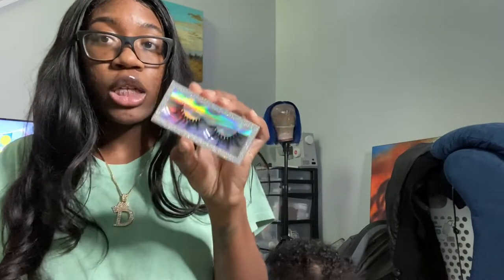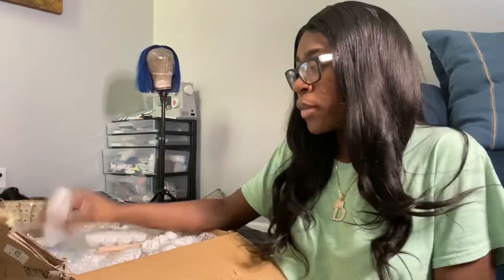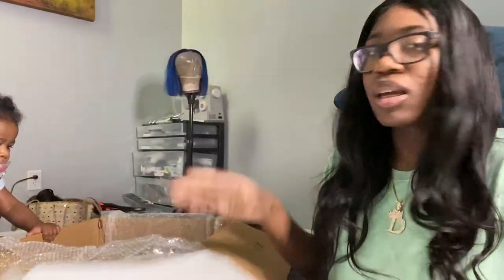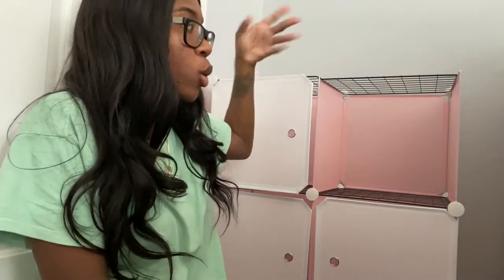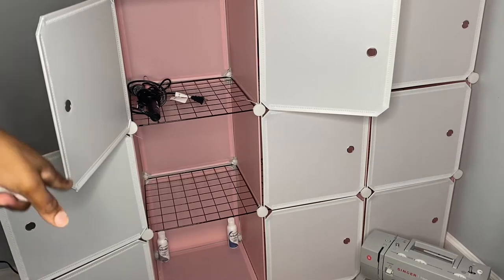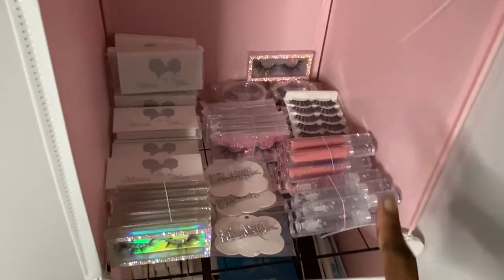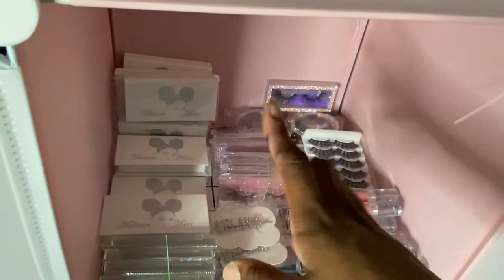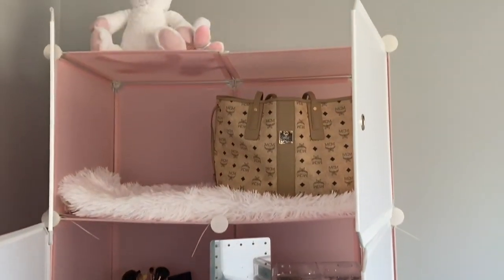NEW INVENTORY STORAGE + PACKAGING ORDERS | ENTREPRENEUR VLOG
Storage Unit in this video: GEORGE&DANIS Kids Shelf Portable Closet Wardrobe Dresser Armoire Plastic Storage

Don’t forget when you purchase a wig from me use the code “FREEMINX” for a FREE pair of Mink Lashes👇🏾

Shop Melanin Minx❄️💙: Melaninminx.com

About me
Age:21